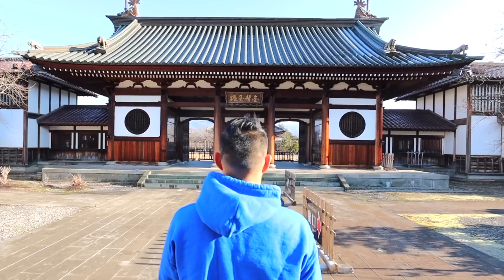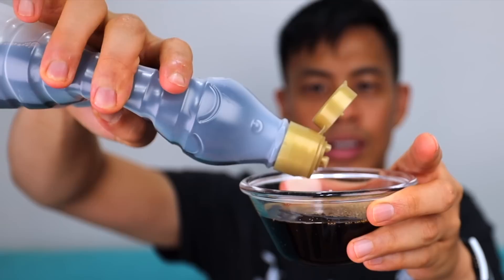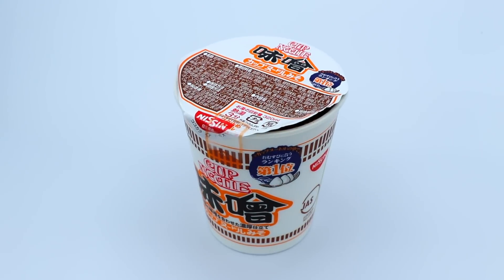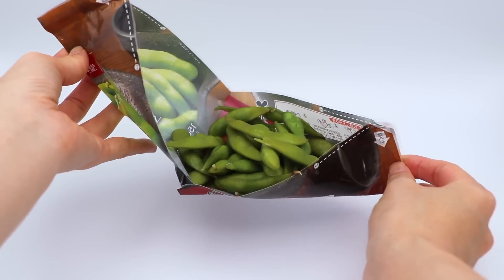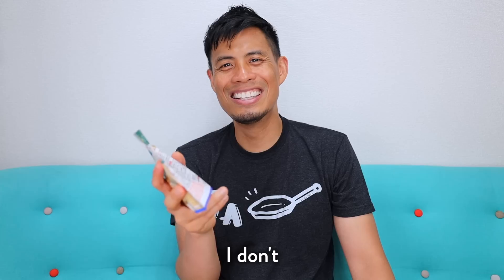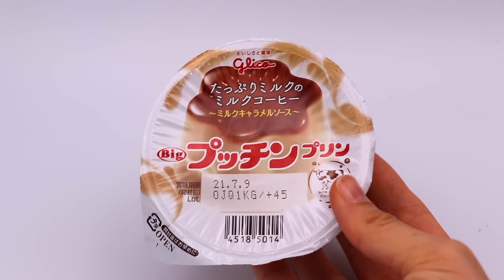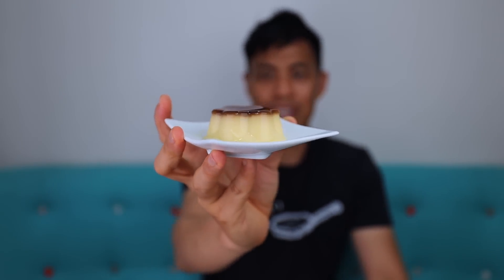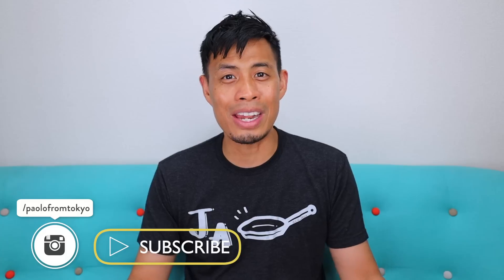Mind-Blowing Japanese Product Packaging Designs You Didn't Know Existed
Japanese Product Designs that are mind-blowing and cleverly designed to make life easier for consumers.  Some of these Japan product designs, I didn't know about until Maiko told me about and other japanese product package designs I already knew about.  Nonetheless all of the Japanese product designs are pretty amazing so I wanted to share it all with you.

Japan Packaging

0:00 - Intro
0:54 - Vacuum Sealed Bottles
2:47 - The Hidden, but maybe not so hidden CupNoodles sticker
4:04 - The 2 in 1 Sauce Packet
5:21 - The Built-in Tray
6:12 - Microwave Ready Packages
8:16 - Double Notched Bag
9:31 - The Pudding Notch
10:31 - The Refill Bags that got me Hooked
11:43 - The Frozen Singles

___ Business ___

- Main Camera
(USA Link)

- Powered Mic
(USA Link)

- Mic
(USA Link)

- Portable TriPod
(USA Link)

- Gimbal
(USA Link)

- Drone (Original)
(USA Link)